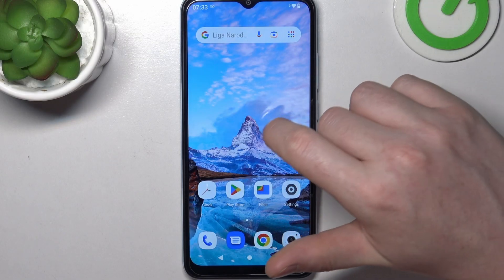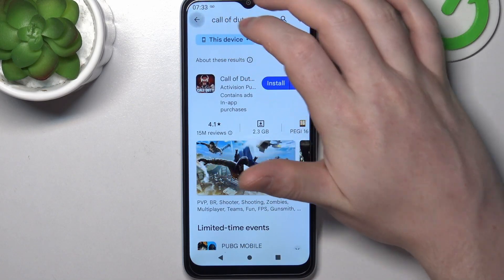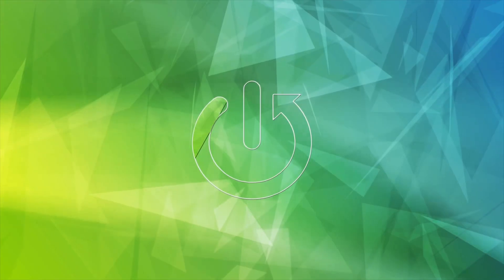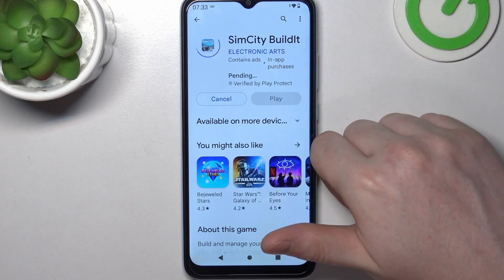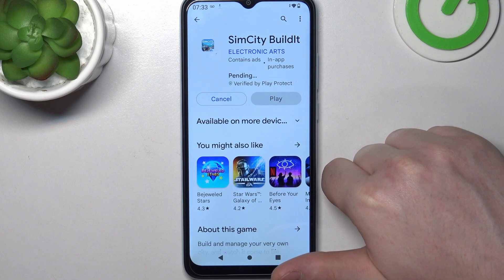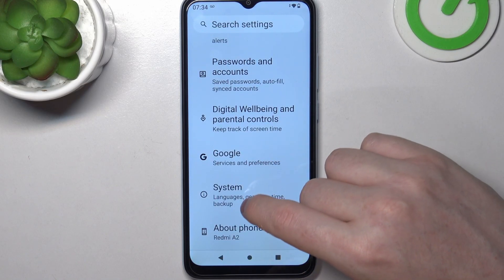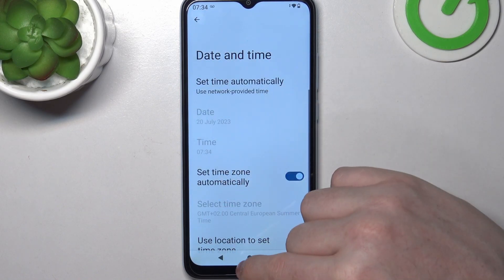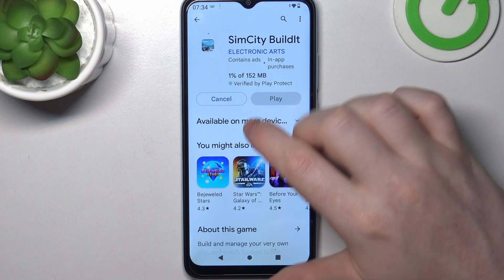How to Fix Google Play Store in XIAOMI Redmi A2 – Play Store Stuck on Pending Screen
If you meet a strange situation, when your XIAOMI Redmi A2 is stuck on the pending screen in Google Play Store, then let us show you how to fix it! In this tutorial, we would like to guide you and show what you can do, to get rid of the pending screen. Thanks to this you'll be able to fix this whenever you'll meet this situation again. So let's follow all shown steps and successfully fix the Google Play Store.

How to fix Google Play store in XIAOMI Redmi A2? How to fix Google Play Store pending screen in XIAOMI Redmi A2? How to fix pending screen in XIAOMI Redmi A2?